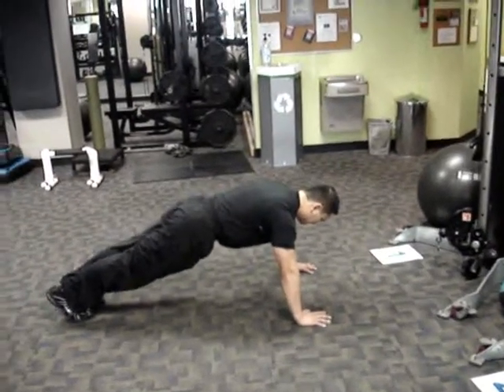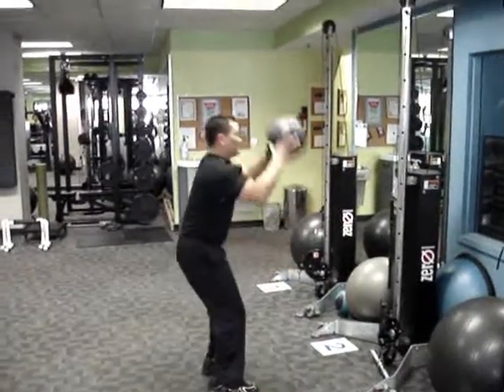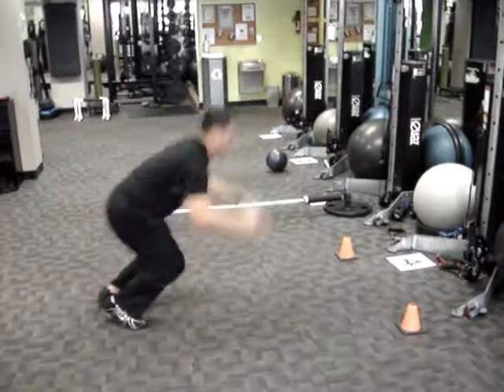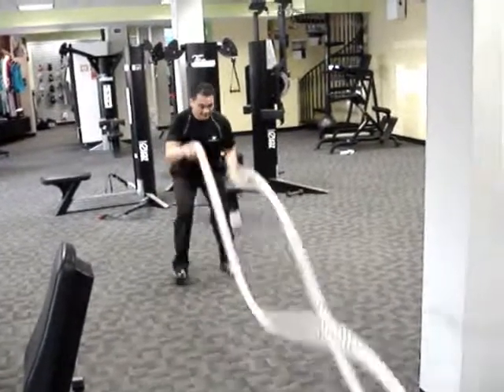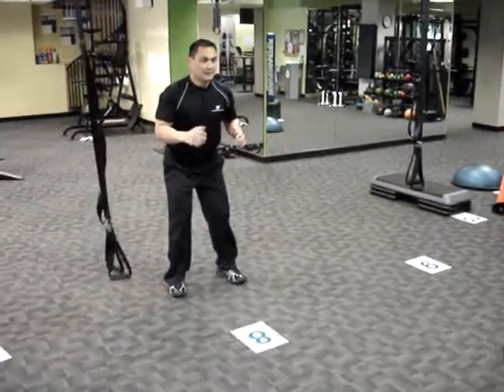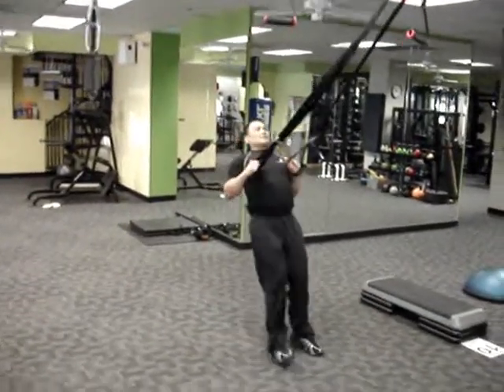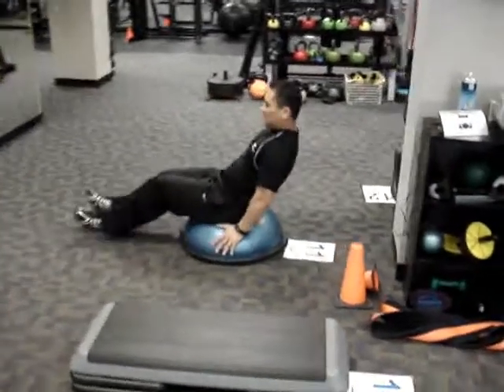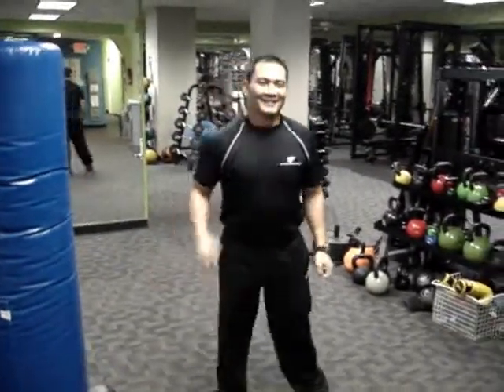Nutriformance Hybrid Group Training - April 2011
NutriFormance Hybrid Group Personal Training classes are designed around a metabolic strength circuit format consisting of rotating stations and taught by certified personal trainers. The stations are composed of major movements the body naturally recognizes: cardio related exercises that enhance motor skills and cardiovascular parameters; weight training exercises that build muscles and bones; calisthenics that improve flexibility and body awareness; balance and stability exercises that enhance posture and body alignment. Each station is performed for 30-40 seconds as hard as you can, and a rest interval of 20-30 seconds before the next station. Three to four rounds are performed. Modifications can be made at the trainers discretion depending on participants fitness level.

Designed and demo'ed by: Randy Leopando
commentary by Leo Stoff